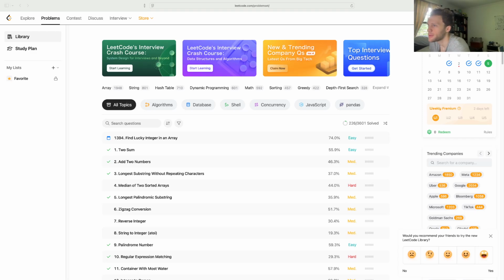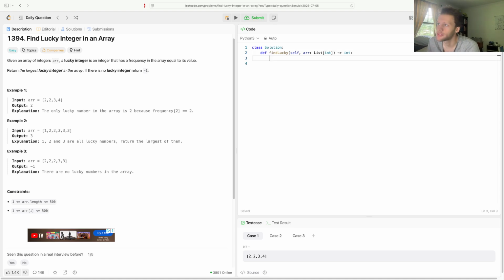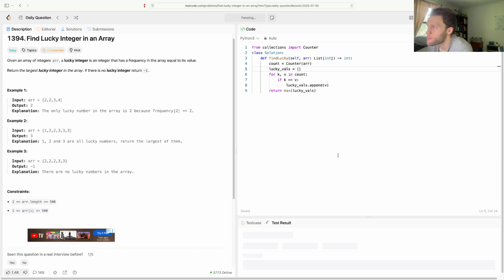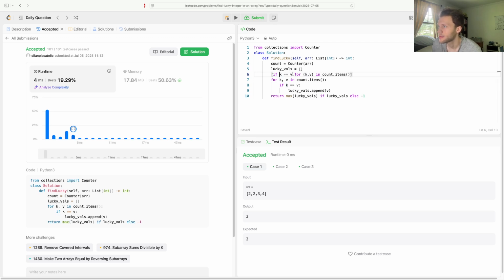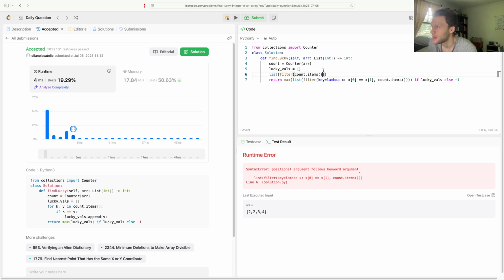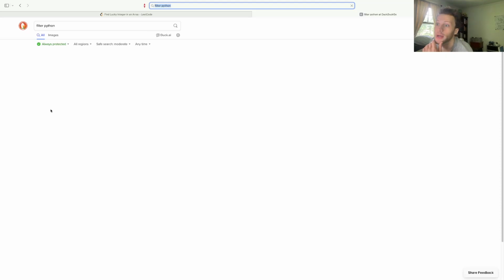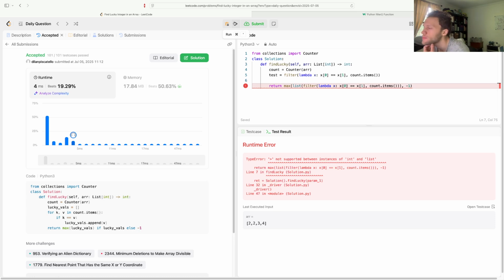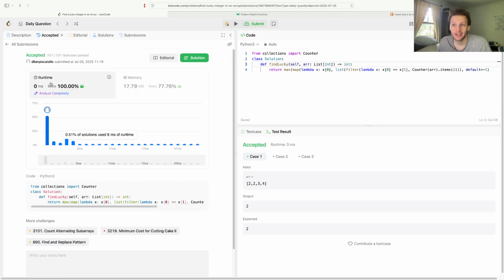Leetcode Live 1394: Find Lucky Integer in an Array + One Line Solution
Date Recorded: July 5th 2025